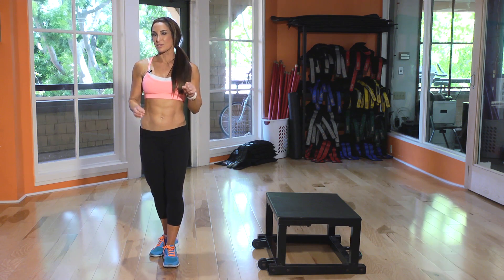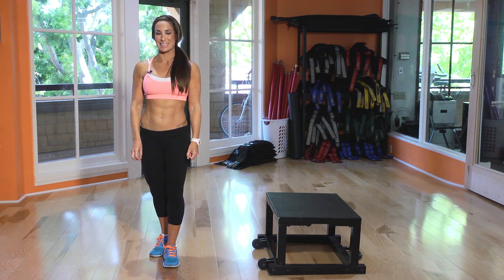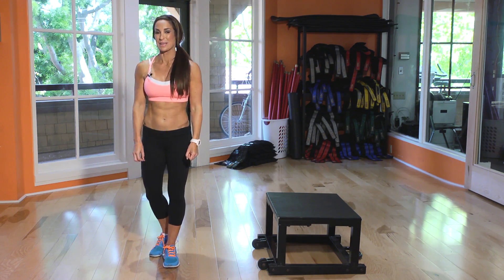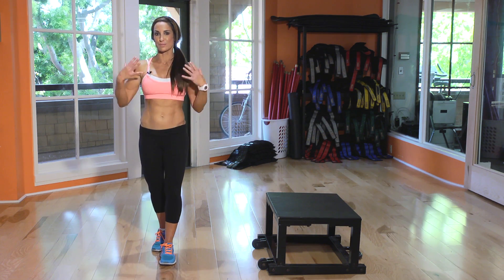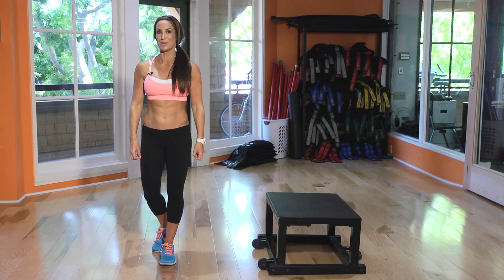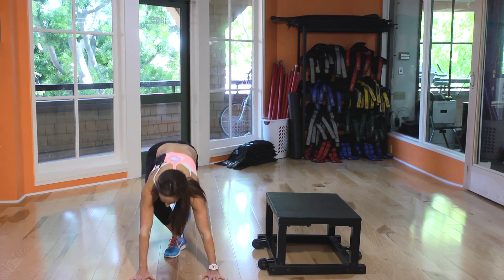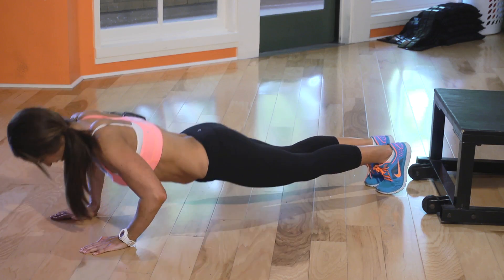Great At-Home Exercises to Get in Shape : Get Fit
Getting into great shape doesn't even require you to leave the house anymore. Find out about great home exercises to get in shape with help from a fitness professional in this free video clip.

Series Description: Getting fit doesn't require thousands of dollars of expensive equipment, and it doesn't even require you to leave the house if you don't want to. Get tips on getting fit with help from a fitness professional in this free video series.